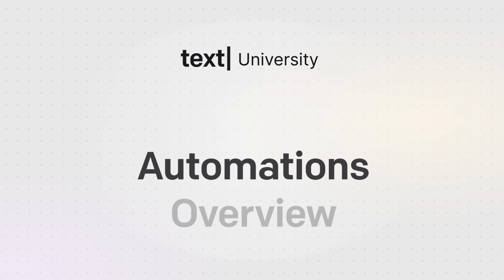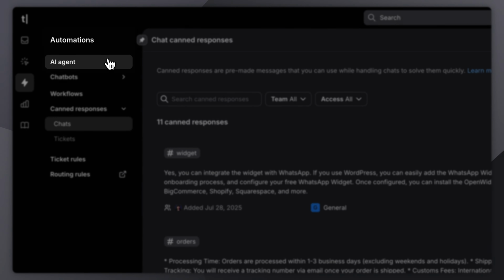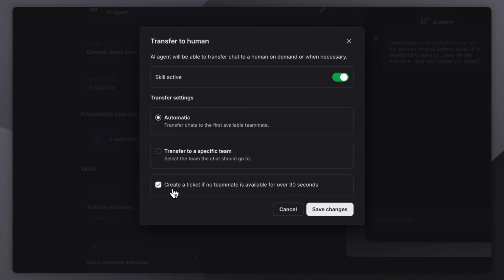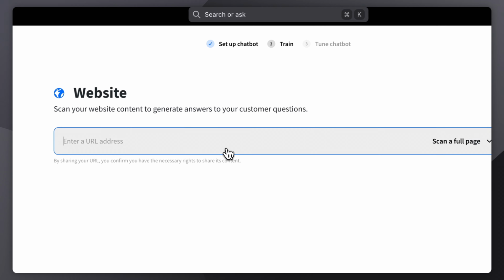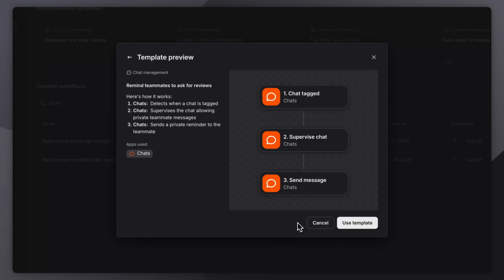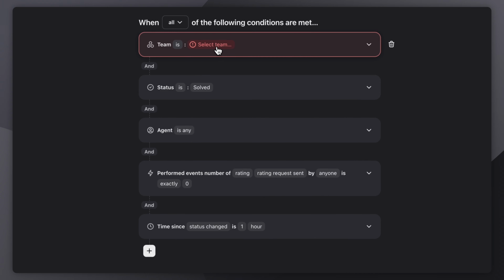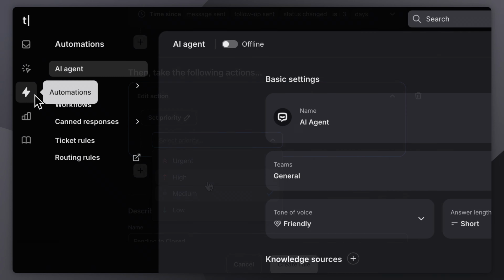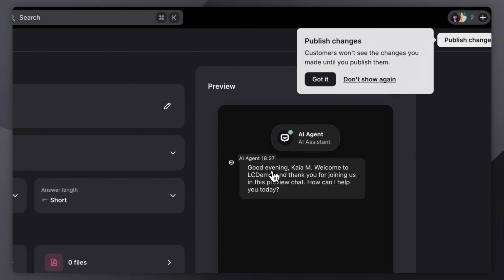Automations – Overview | Text University | Streamline Support with AI & Workflow Tools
Hey, welcome to Text University! In this quick overview, we’re diving into one of the most powerful features in Text App: Automations — your toolkit for faster, smarter, and more consistent customer support.

✅ What you’ll learn in this video:
– How to deploy AI Agents that understand context and take real-time action
– Setting up Chatbots to handle common questions 24/7
– Using Workflows to automate repetitive tasks like routing or tagging
– Speeding up responses with Canned Responses
– Managing support at scale with Ticket Rules
– Directing chat traffic using smart Routing Rules

Whether you’re scaling support or simplifying operations, Automations help your team work more efficiently without extra effort.

 and chat with our team.

MB01IRCL574PFFZ